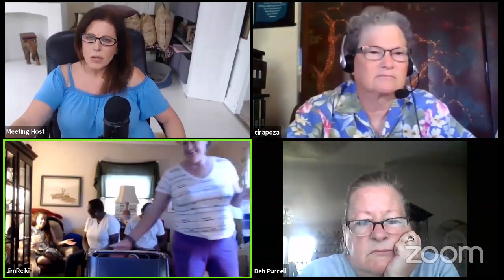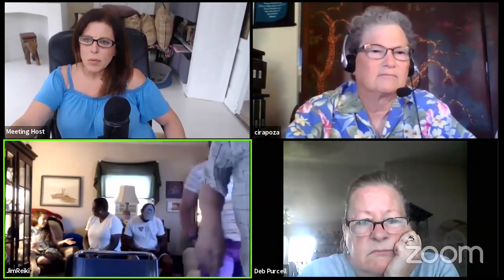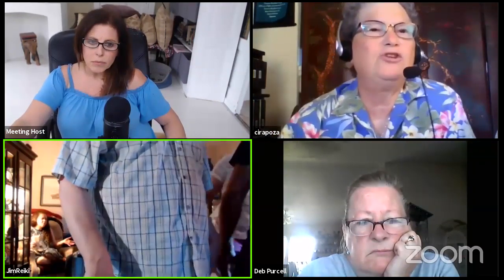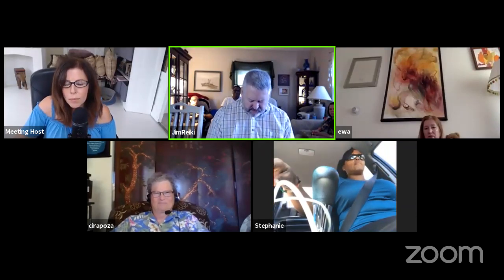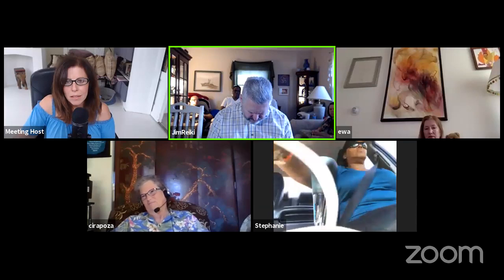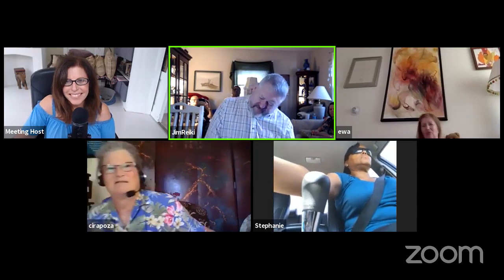Channeling ꞉꞉ Elijah "Change"⁄ Grindal ⁄ Naravi Collective (Orion). July 27, 2019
𝗪𝗘𝗕𝗜𝗡𝗔𝗥 𝗖𝗢𝗡𝗧𝗘𝗡𝗧:
00:12:28 - Blessings by Members
00:20:28 - Elijah talk about "Change"
00:33:00 - Grindal (Friendly Reptilian)
01:41:40 - Naravi Collective from the Orion (Keepers of the Akashic Records)